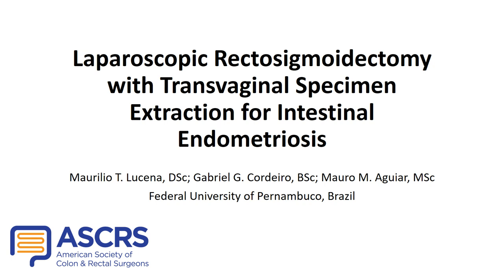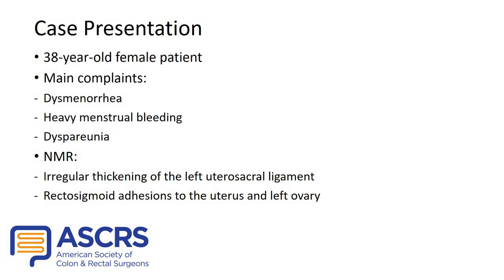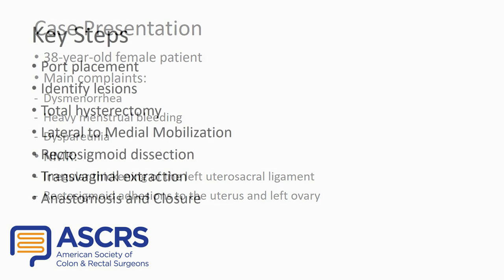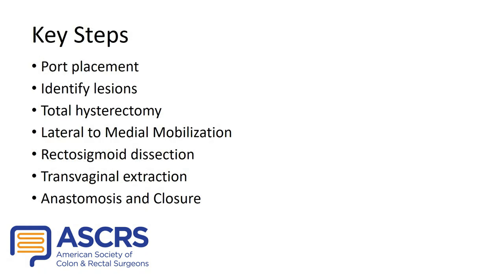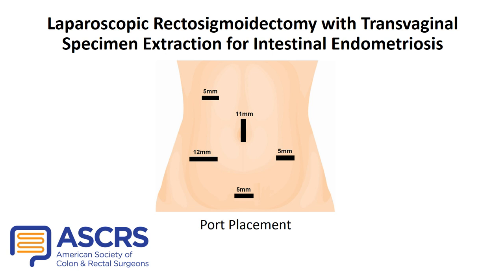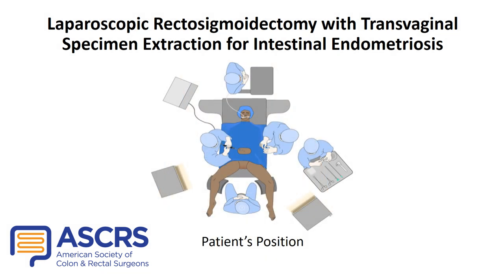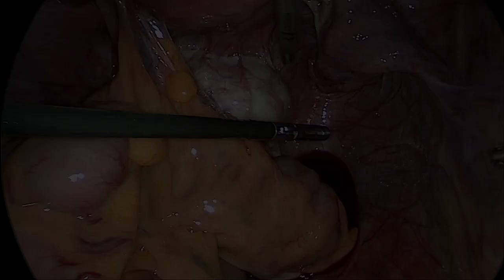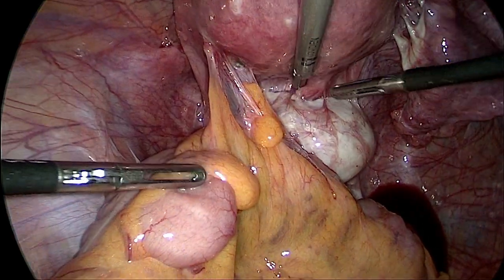Laparoscopic Rectosigmoidectomy with Transvaginal Specimen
de Lucena, Maurilio Toscano; Cordeiro, Gabriel Guerra; de Aguiar, Mauro Monteiro
Laparoscopic Rectosigmoidectomy With Transvaginal Specimen Extraction for Intestinal Endometriosis. Diseases of the Colon & Rectum. 64(7):e396, July 2021.

Original Articles
Clinical Practice Guidelines
Systematic Reviews